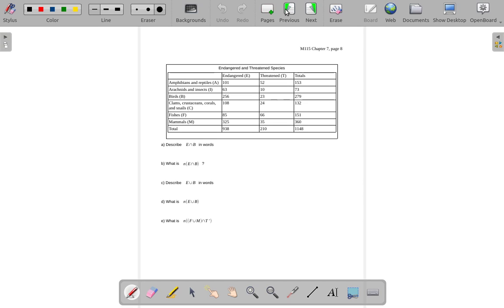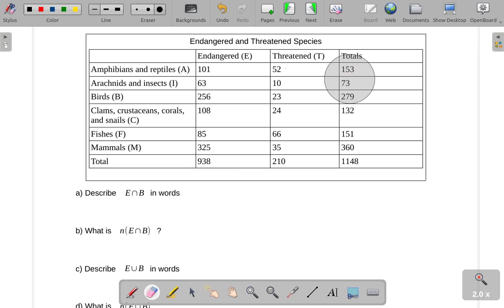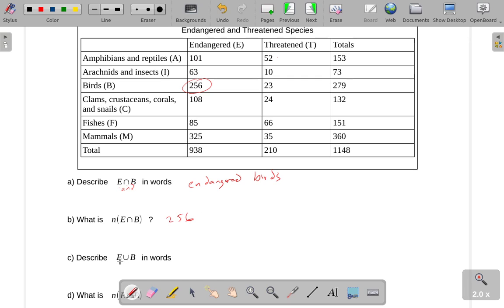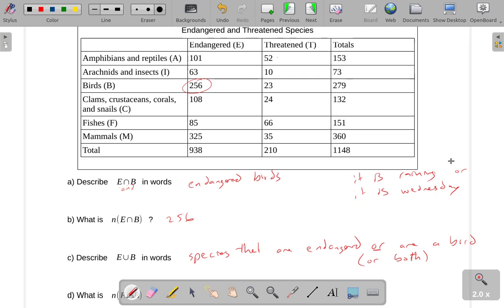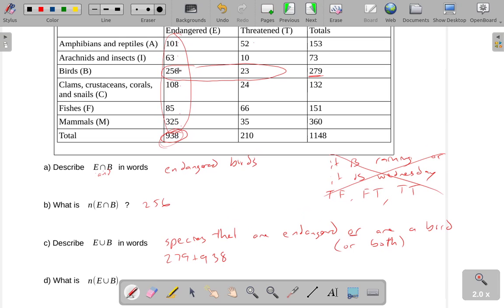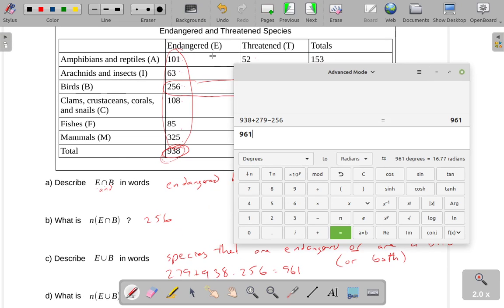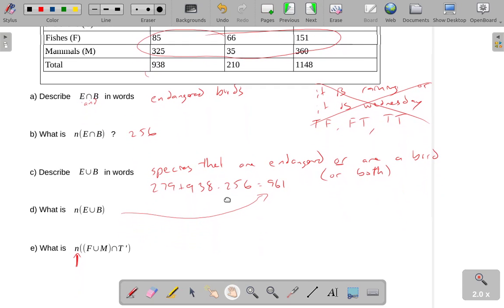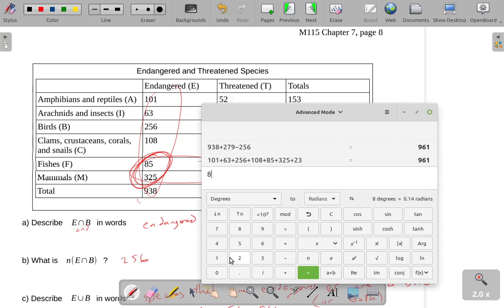M115 7.1-8 Species example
Species example